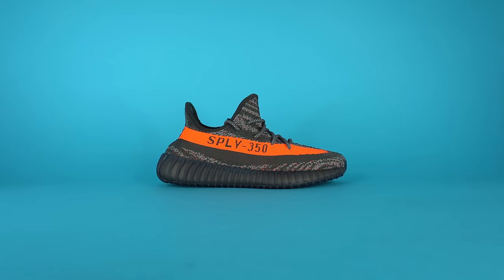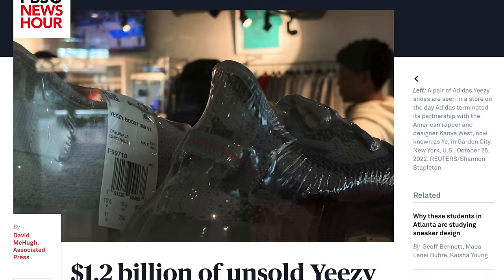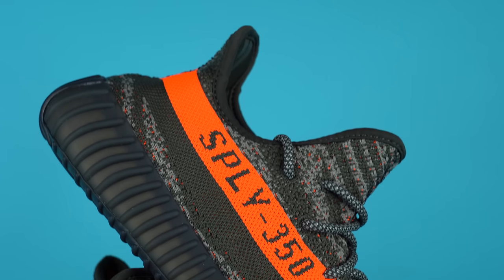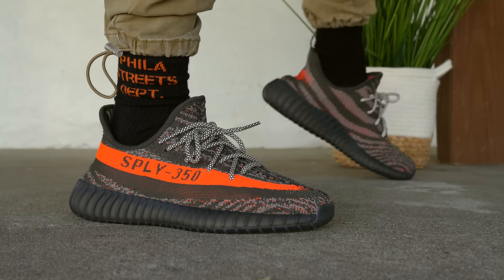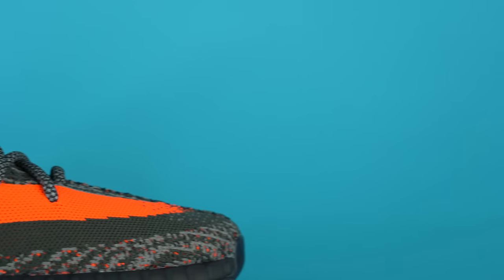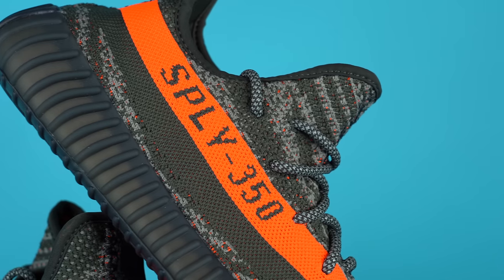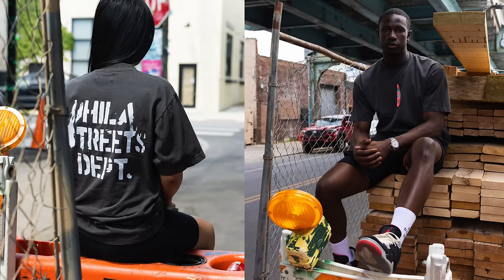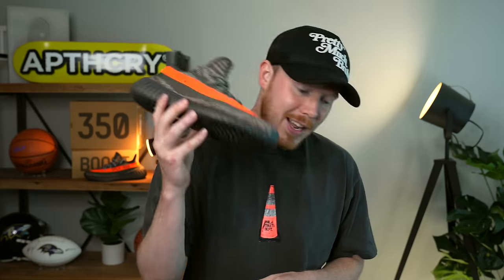The LAST YEEZY 350 V2? Adidas YEEZY 350 V2 Carbon Beluga REVIEW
In today's video I check out the Adidas YEEZY Boost 350 V2 Carbon Beluga! The  Adidas YEEZY Boost 350 V2 Carbon Beluga had a release date of May 31st 2023 and a retail price of $230! The YEEZY 350 V2 Dark Beluga aka the Carbon Beluga was originally released meant to release in 2022 but ended up releasing as part of Yeezy Day 2023! Check out the full  Adidas YEEZY Boost 350 V2 Carbon Beluga review, unboxing and on feet to learn more!

Seth Fowler
141-I Rte 130 S,
# 383